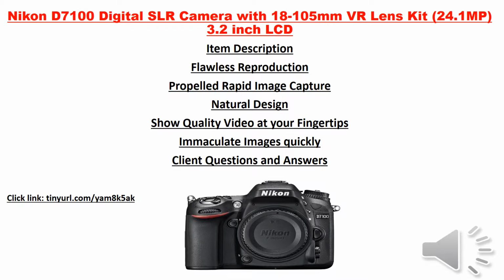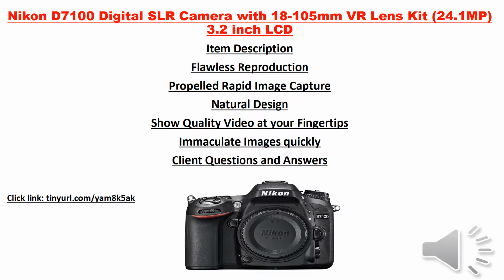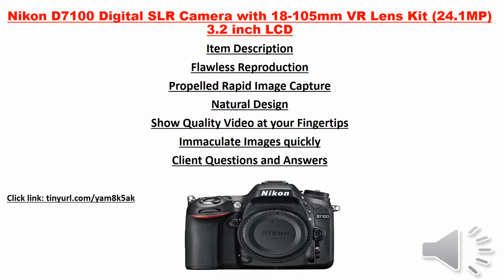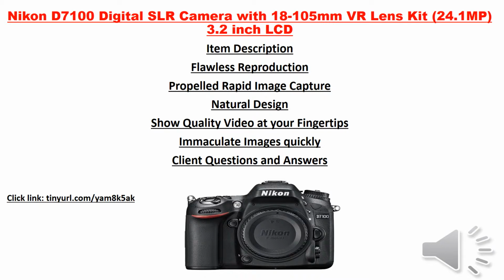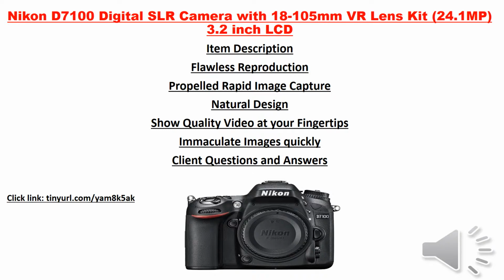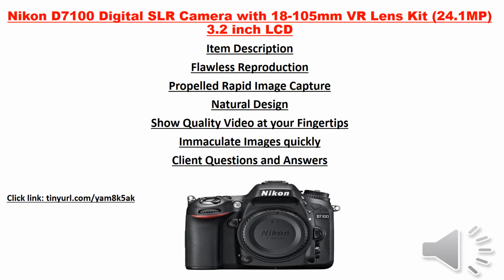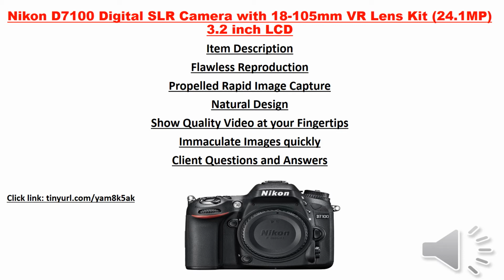Nixon D7100 Digital SLR cameras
Client Questions and Answers
The camera is more durable than the D90, though somewhat bigger and heavier. The elements incorporate a few helpful augmentations, one of which is the second card highlight which permits flood, or separate recording of video and still shots. The screen is big, and the menus are simpler to explore. And the fundamental changes to your shooting modes are much less demanding to make it moving.
The huge offering highlight is the 24.1 MP capacity of this camera which is fine for a few circumstances however definitely brings about a few downsides, for example, the rate of document exchanges and so forth. In my perspective, this camera is not about this MP highlight rather it is a model which is a semi-proficient item, yet with components empowering the beginner to take incredible photographs without specific reference to entangled menus.
I have settled for D7100 principally because I had 35mm DX lens for D7100 and D610 would require the keen interest in lenses with a specific end goal to completely abuse the sensor's ability. Additionally, D7100 is heavier. And its use is praised in each survey, so I thought I will give it a shot. - More catches. It implies more disarray for the initial few uses however if you are at any rate tad bit natural you ought to be fine following a couple of days of use. - Better element range. I can get available photographs from totally underexposed photos and get a soft sky from washed out highlights Obviously, you may at present need to take some time to consider if the update is advantageous, and generally, it may not be prescribed. It isn't a significant bounce between the D7000 and D7100, yet there are a few changes that are instantly unmistakable that have, effectively, confirmed me about making the overhaul. The camera body is recognizable to the D7000 generally, yet with a few upgrades to the catch format and a greater amount of them.  It could give a stronger feeling in the hand, all the simpler and pleasant to utilize and for the most part a pleasantly refined change compared to D7000 plan. - Autofocus pace and exactness is smart, precise and more reliable on account of the 51 AF Point framework.
Nikon D7100 is not the freshest camera, there is more up to date form (D7200) available however considering the certainty it has similar specs, the D7100 appeared to have much better esteem. Genuinely overwhelming. Maybe have an EVF than this optical viewfinder since the picture is much less demanding to physically centre.